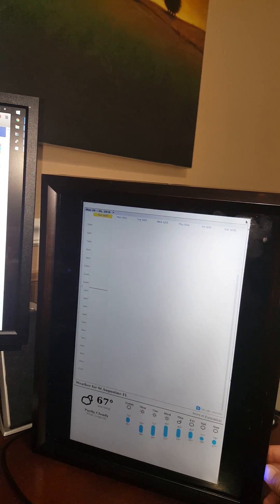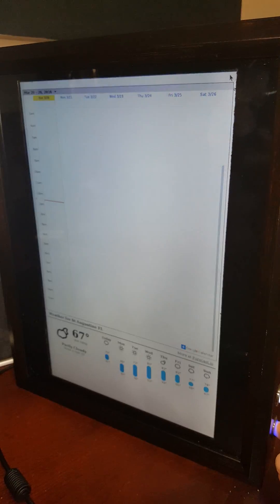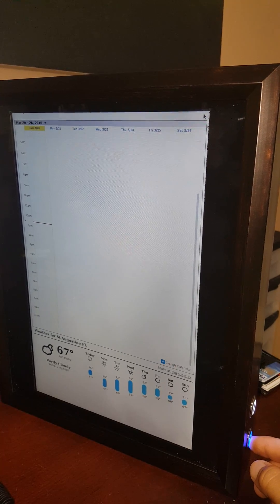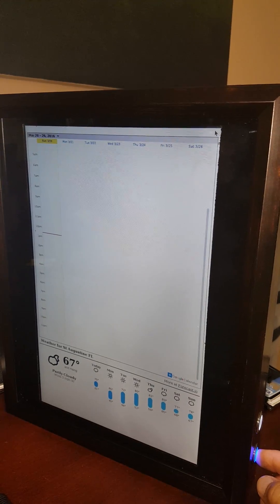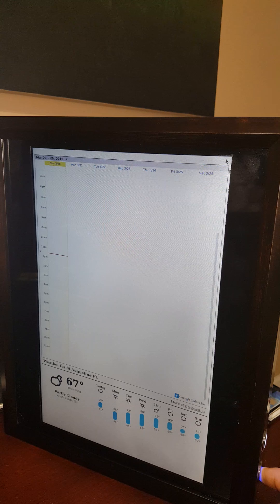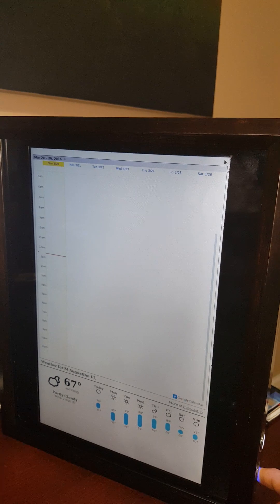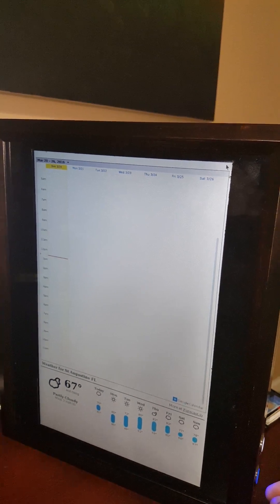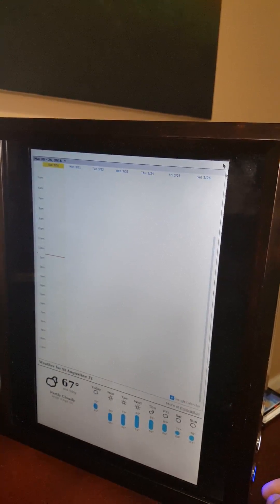My new alexa pi wall calendar.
It is all built from old parts. It works good. Still making updates to the voice service and calendar application.